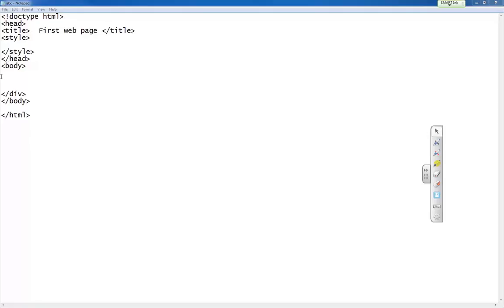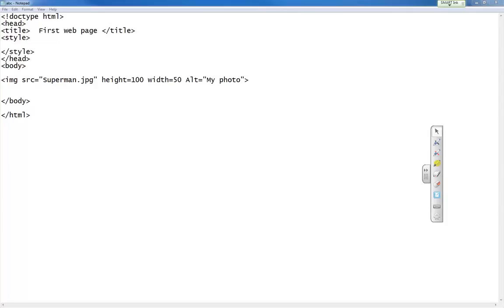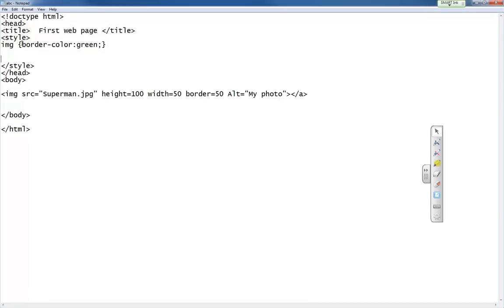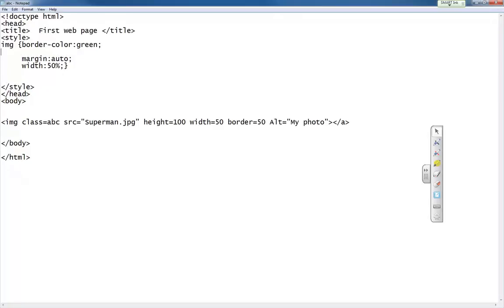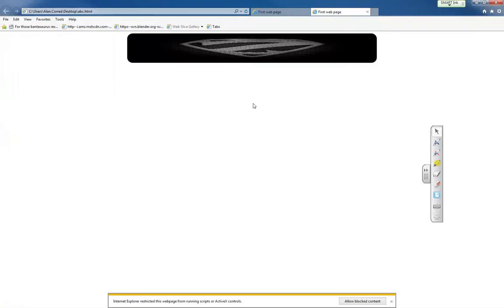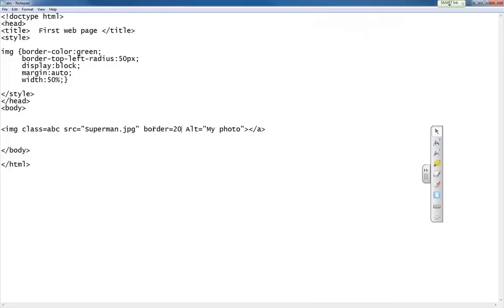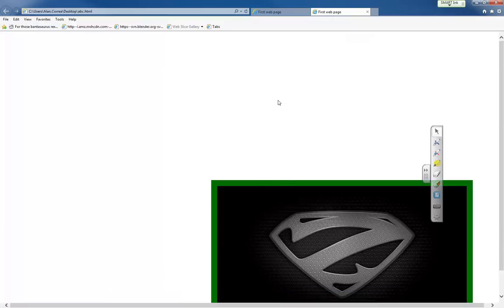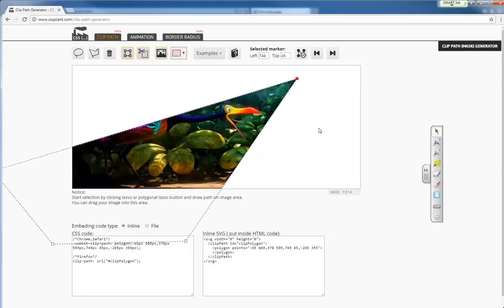Images in HTML